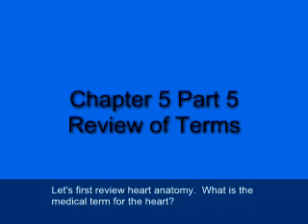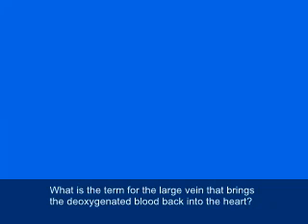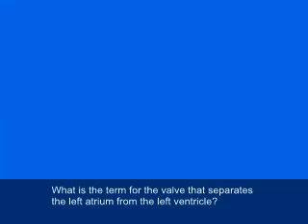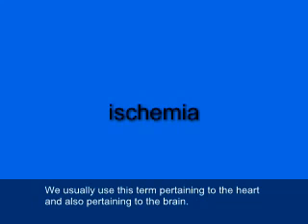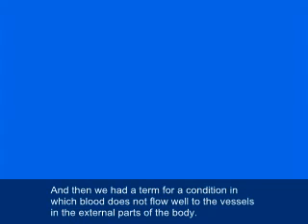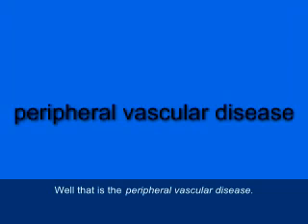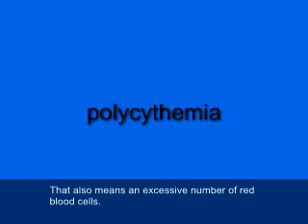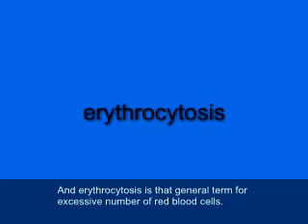Chapter 05 Part 05 Review of Terms